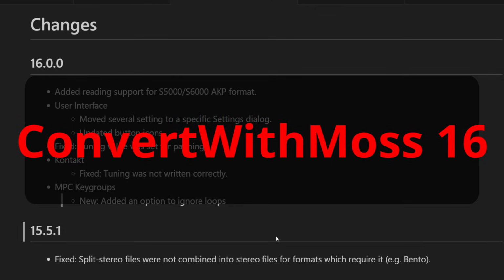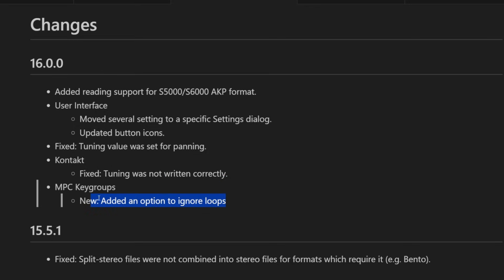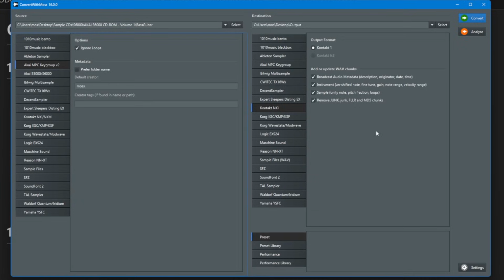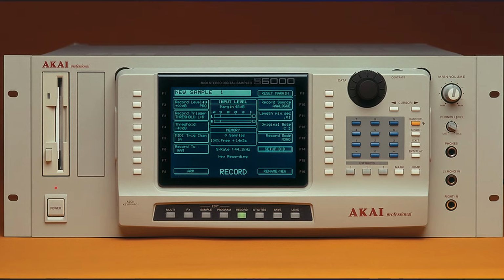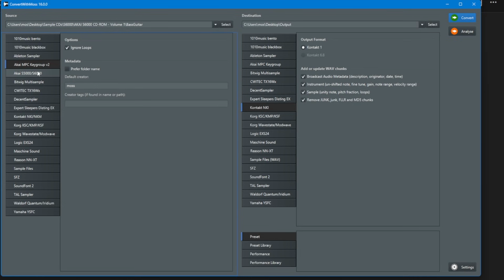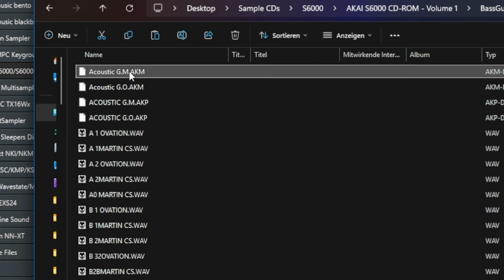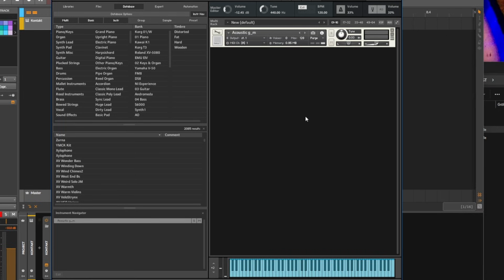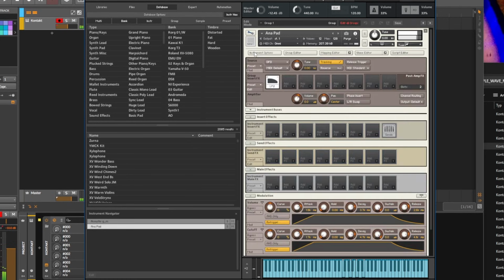ConvertWithMoss 16 - Critical Fixes, UI changes and Akai S5000/S6000 support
ConvertWithMoss is the free and open source multi-sample converter for many formats.

0:00 Critical Bug Fixes
1:02 Akai MPC: Ignore Loops
1:38 User Interface Changes
2:20 Introduction to Akai S5000/S6000
4:06 Akai S5000/S6000 AKP/AKM reading support
5:08 Conversion examples